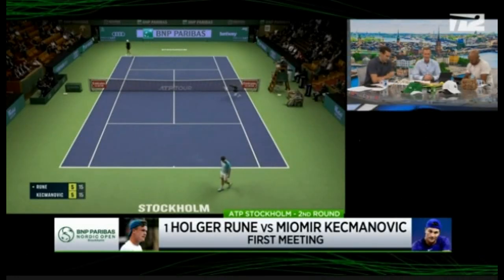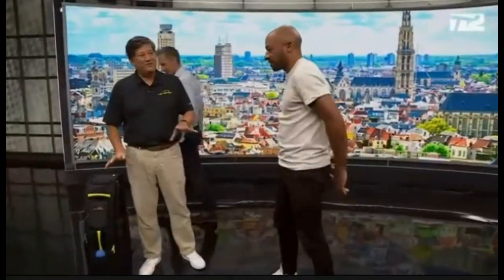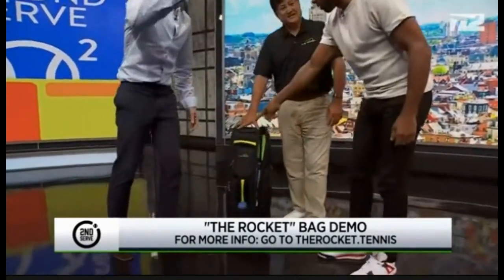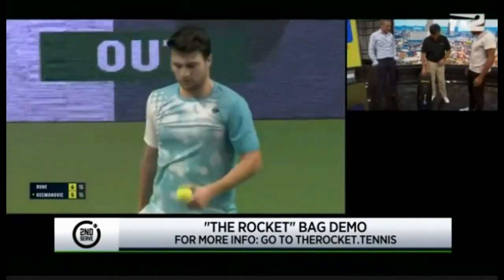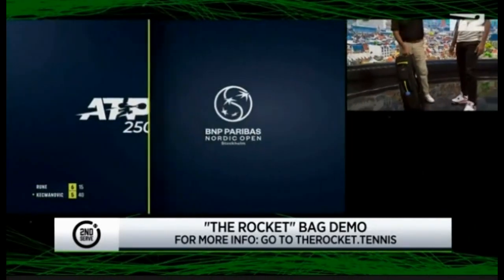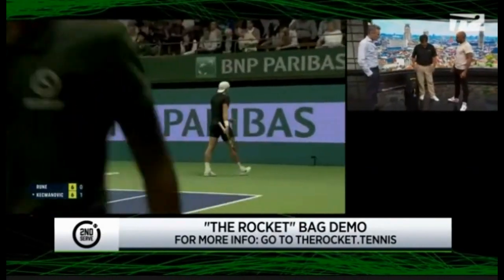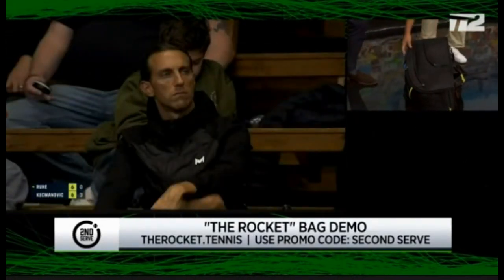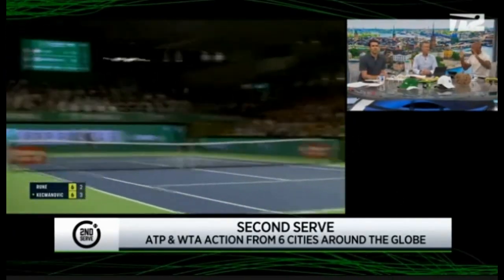The Rocket Tennis Racquet Bag demo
The Rocket Tennis Racquet Bag demo live on Second Serve on T2 Tennis Channel with Nick Monroe